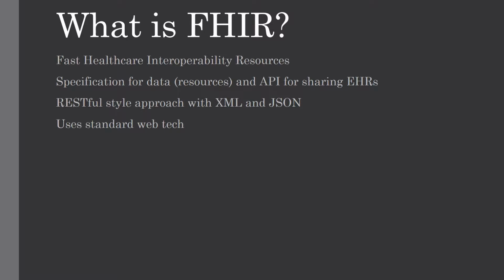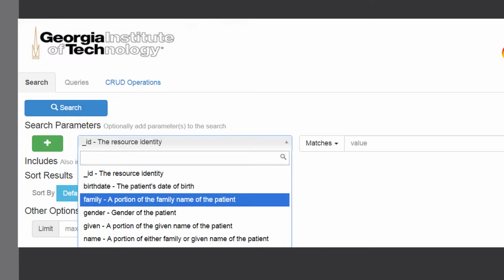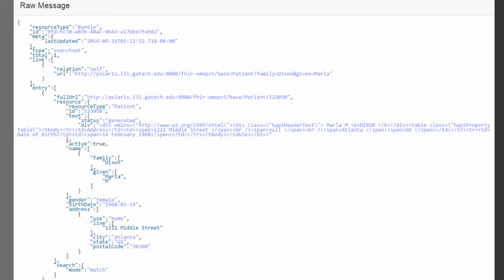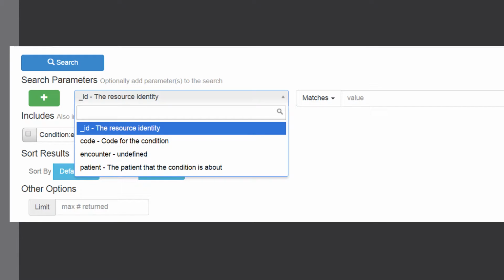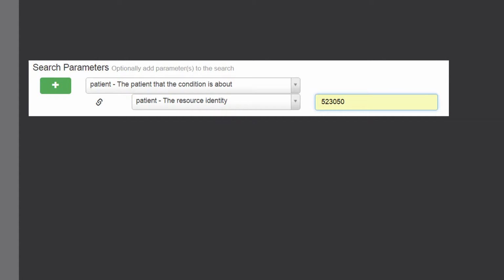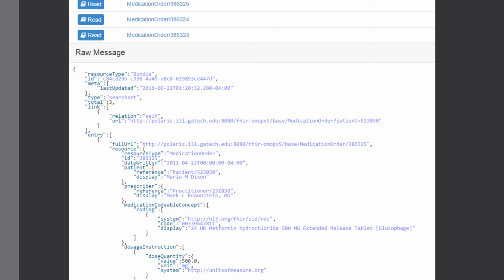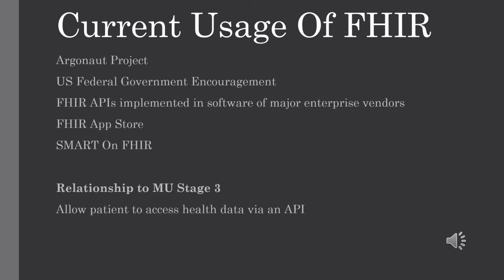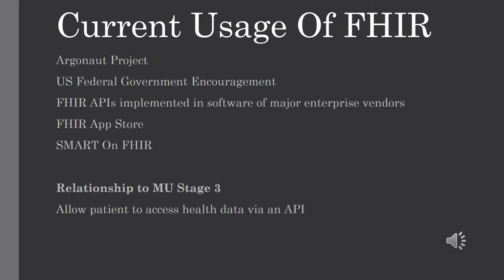FHIR Demo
FHIR Demo for Intro to Health Informatics at Georgia Tech